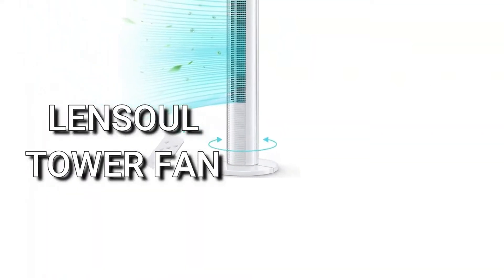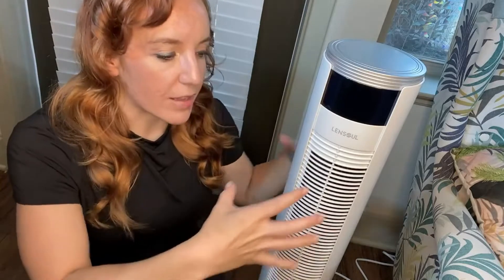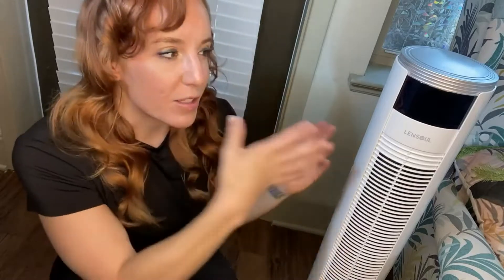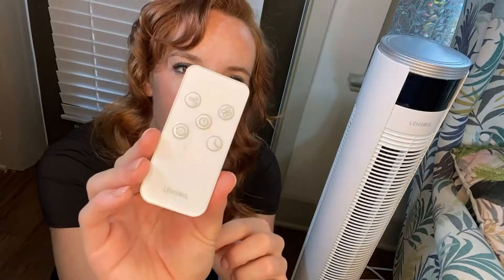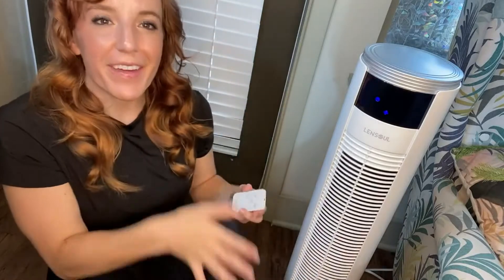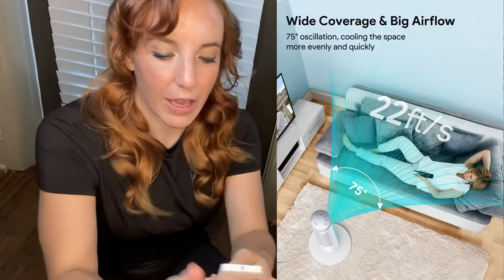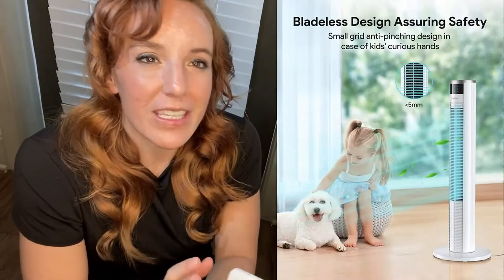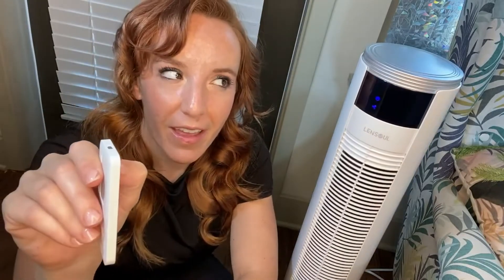Demonstration Lensoul Oscillating Tower Fan Super Quiet